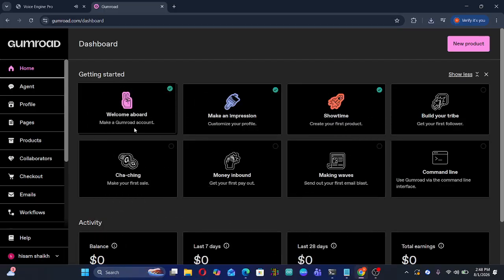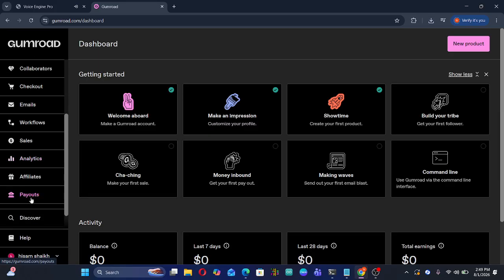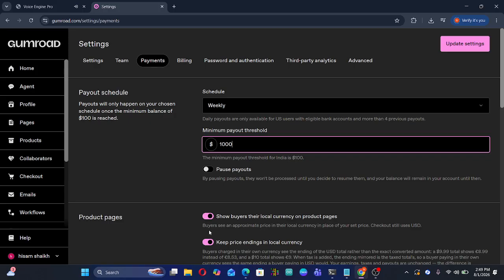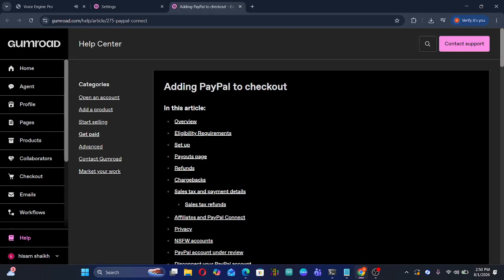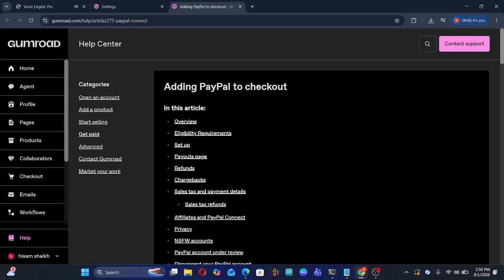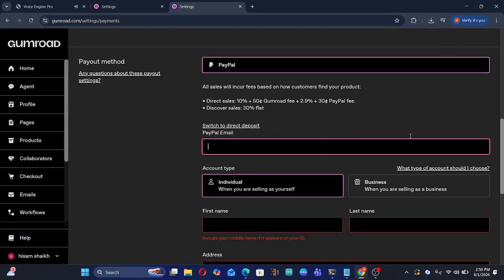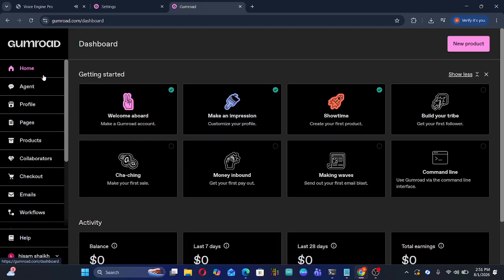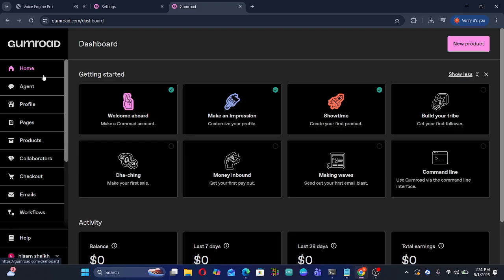How to Add a Payment Method and Withdraw Money on Gumroad (2026 Guide)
This video is perfect for creators ready to manage their finances on Gumroad. First, you'll add a payment method to your account, ensuring you can receive funds from your sales. Then, you'll learn how to navigate the withdrawal process, making it easy to transfer your earnings to your bank account. Finally, you'll get tips for monitoring your transactions and staying organized. After watching, you'll have the confidence to handle your payments and withdrawals efficiently.